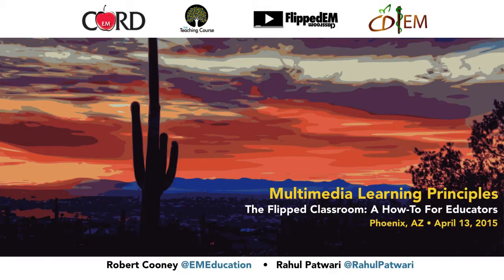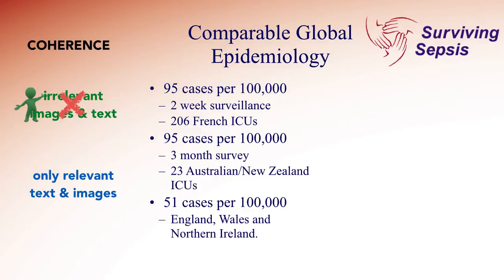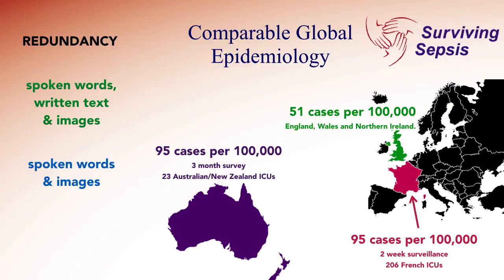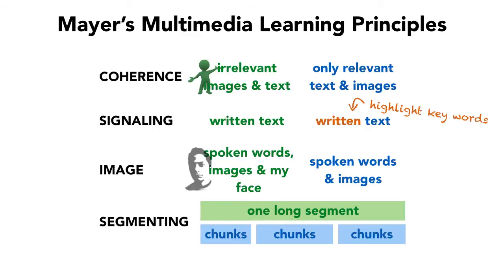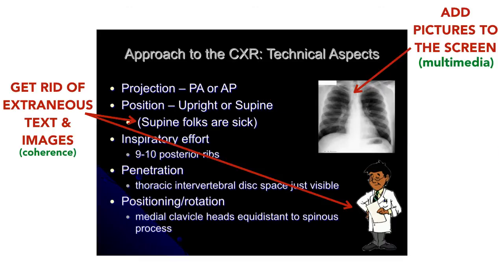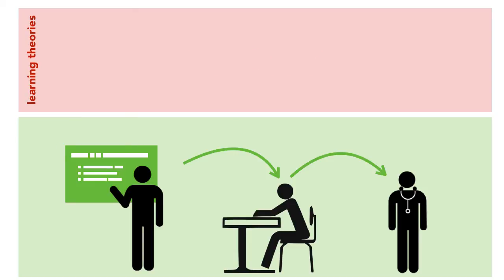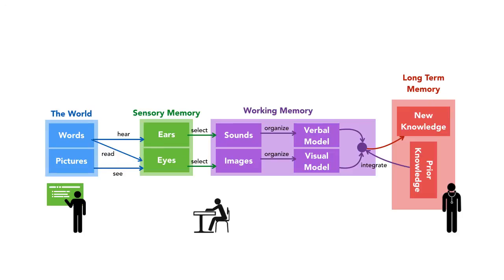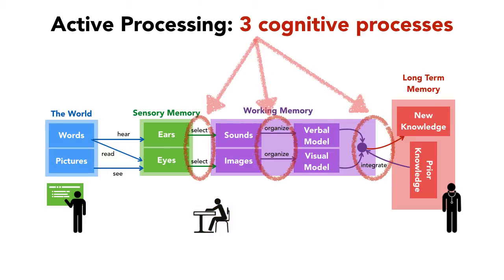Multimedia Principles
Richard Mayer's e-learning principles have been proven to improve retention when creating multimedia modules. This applies not only to slides for a presentation, but also video for a flipped classroom (like many that you find on YouTube). Here is a short explanation of his principles along with some of the theory behind it.

This is also my public audition for a presentation I'll be giving this year. Please let me know if something isn't clear or how I can improve upon this presentation. I thank you for your comments.